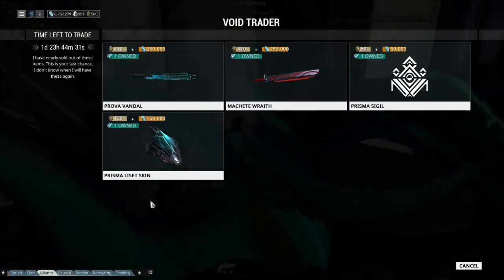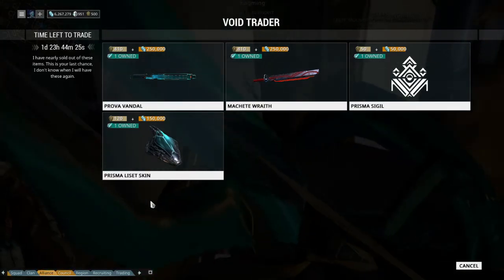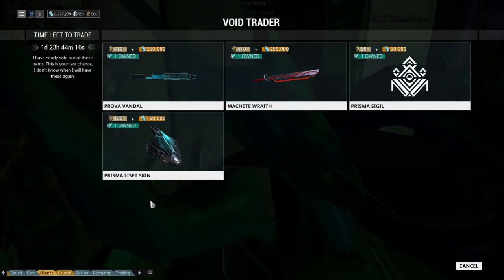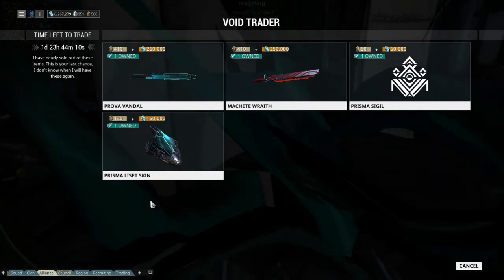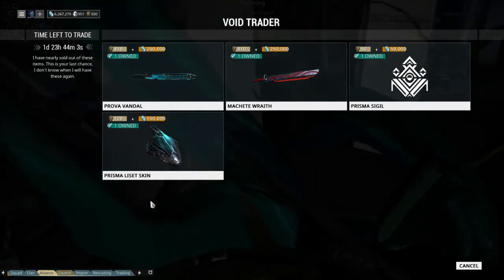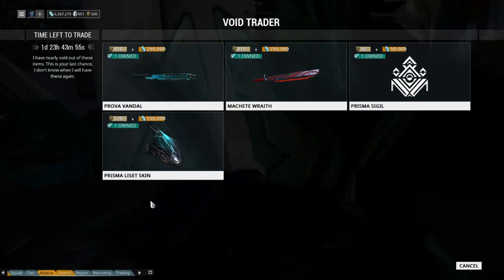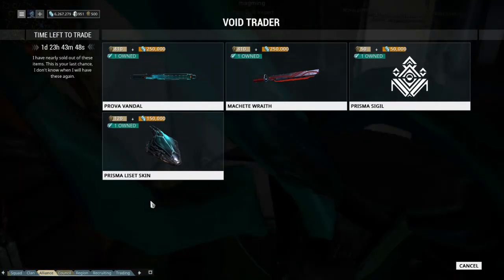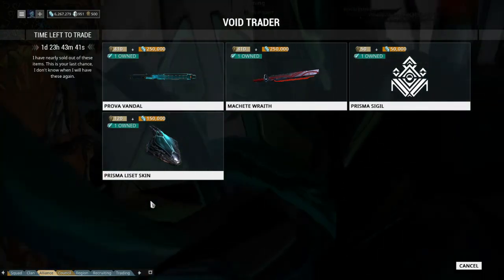Warframe Void Trader 7/24/2015 Video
Baro Ki'Teer the Void Trader is on Saturn right now (7/24/2015) on PC. He is selling the following items.

Prova Vandal  410 ducats and 250,000 credits
Machete Wraith 410 ducats and 250,000 credits
Prisma Sigil 50 ducats and 50,000 credits
Prisma Liset Skin 120 ducats and 150,000 credits